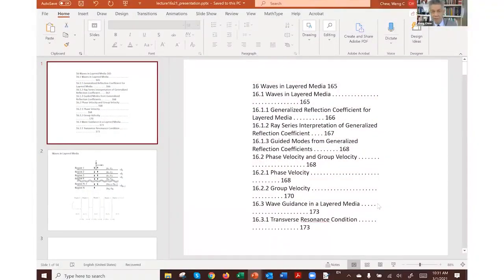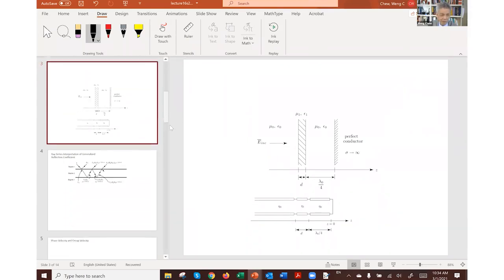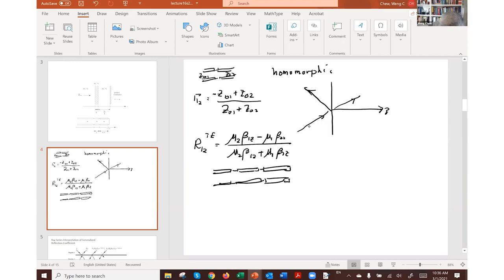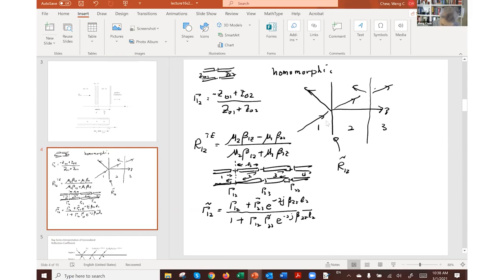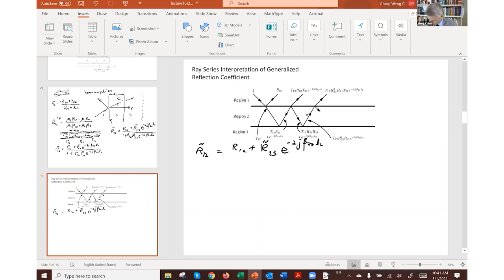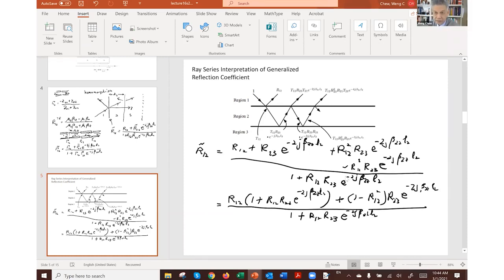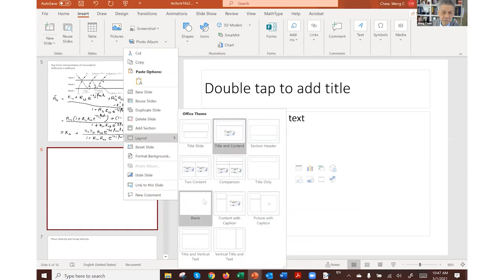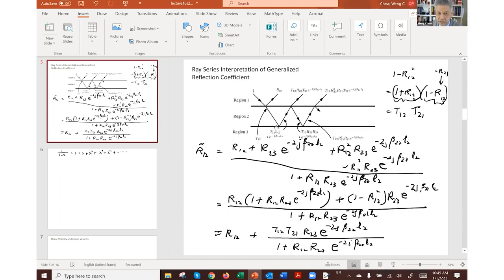ECE604 L20 1 Waves in Layered Media SD Large WEB MBL H264 1500